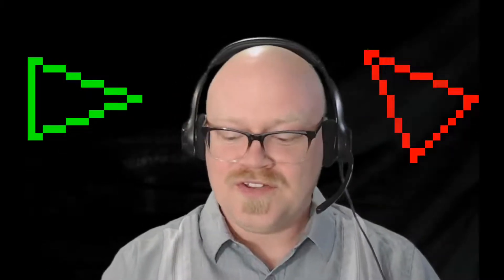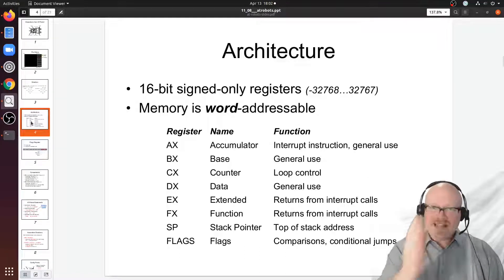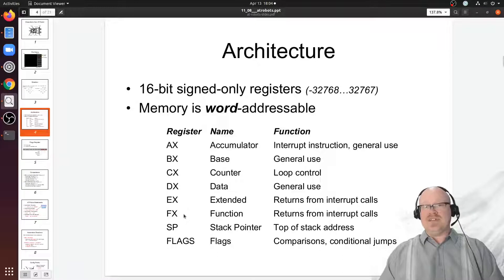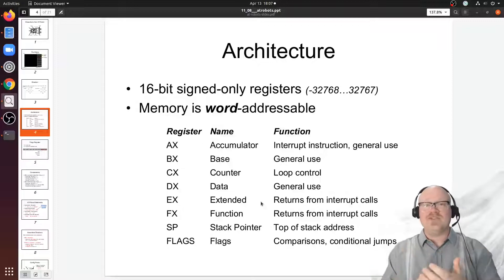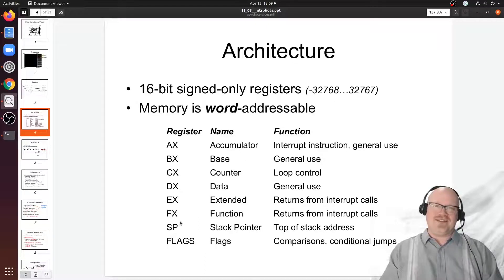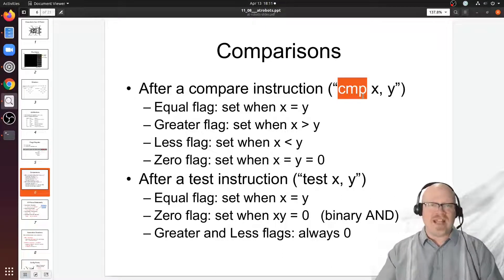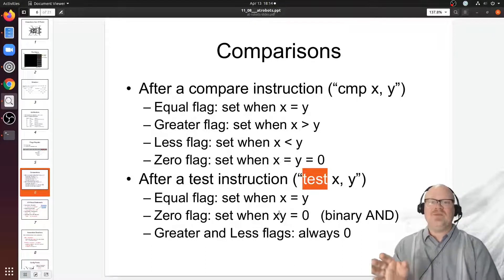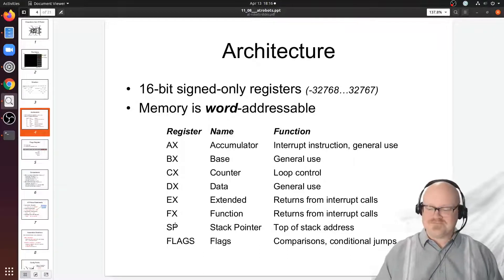AT-Robots core architecture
A review of the primary elements of the AT-Robots CPU architecture. We look at the general purpose registers, stack pointer and flag register.  We also discuss how different instructions affect the flags and what they are used for.  Additionally, we cover the AT-Robots' unique take on the concept of degrees.